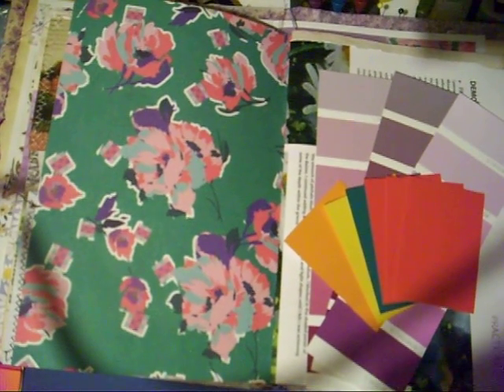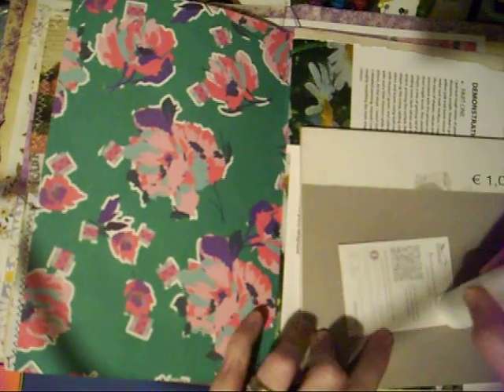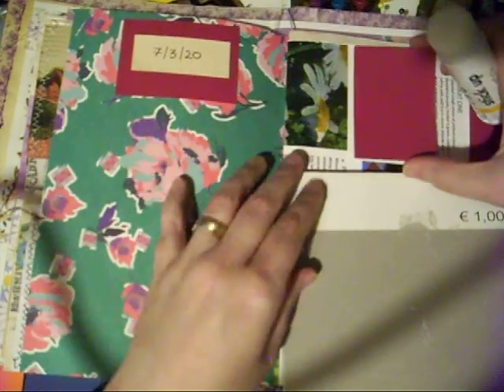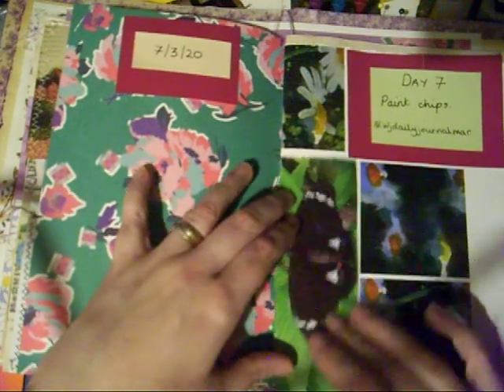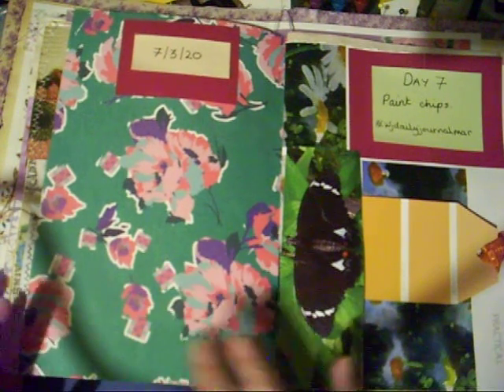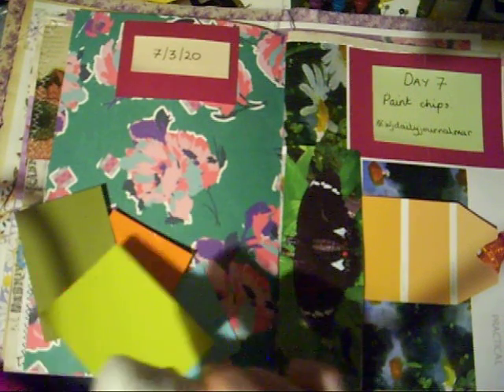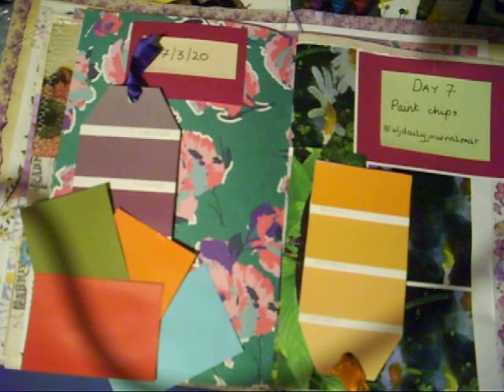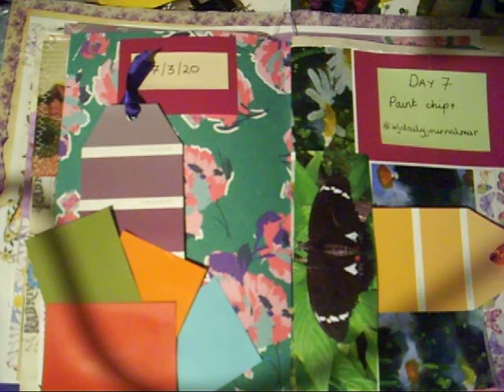Junk journal with me: Day 7 March daily.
Hi, Join me while I do day 7 paint chip for the Willowbound Journals junk journal daily March challenge. You can join in the fun & get the free prompt printable over on the FB group
I'd love to use your free printable or planner kit/stickers or products in a plan with me or haul vid or junk journal vid! Please contact my to set this up: